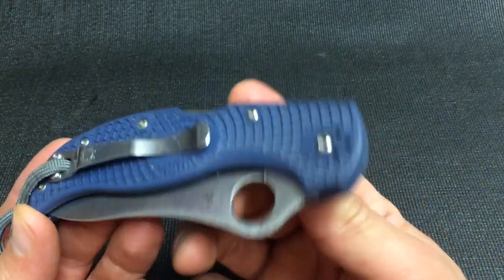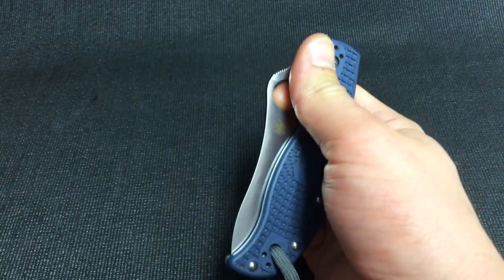Late night knife rambling about the super sweet FRN ZDP-189 Stretch 2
Slicer to da.. MAX bro!